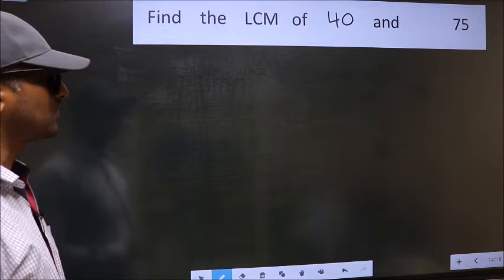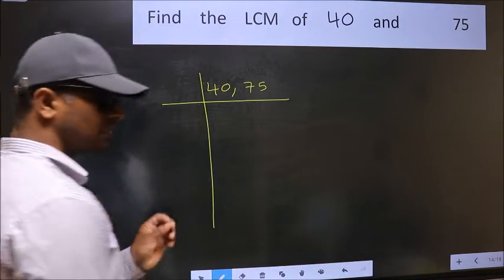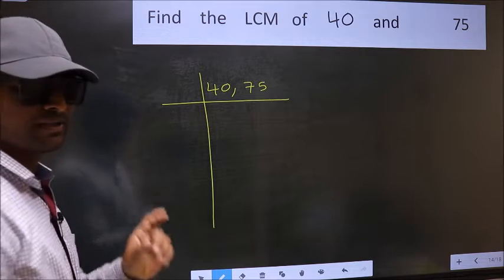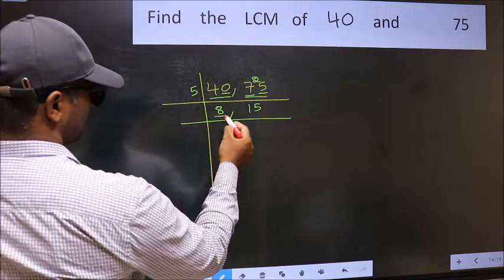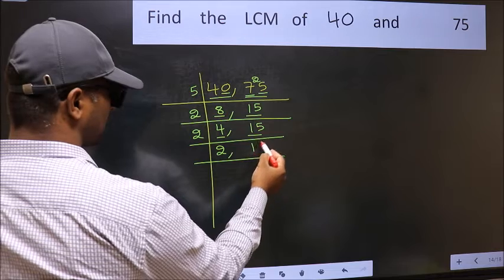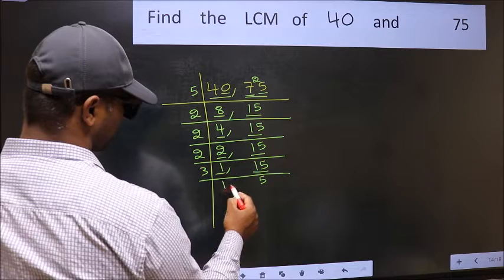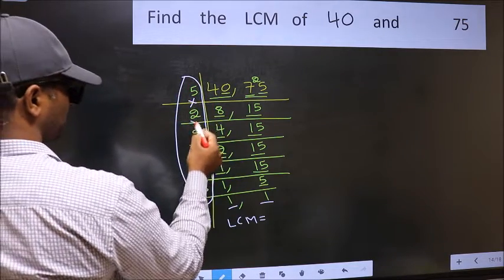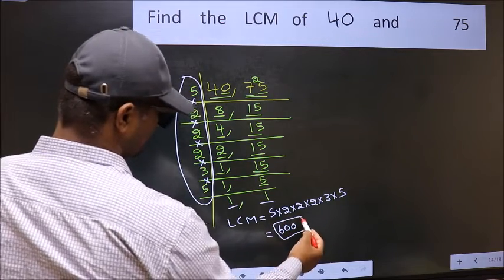LCM of 40 and 75